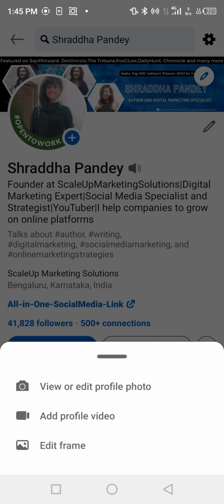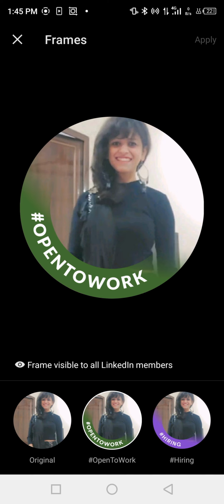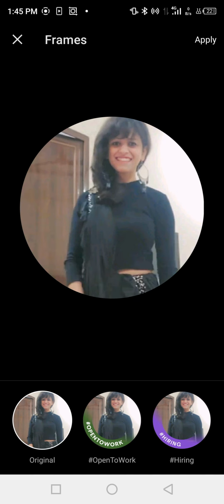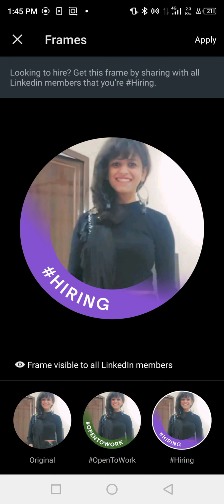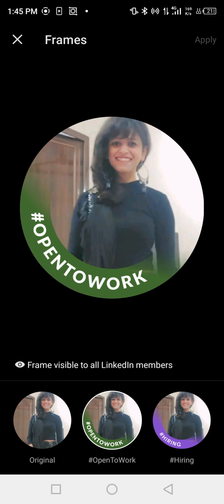LinkedIn Tips And Tricks|Grow your network PART-3